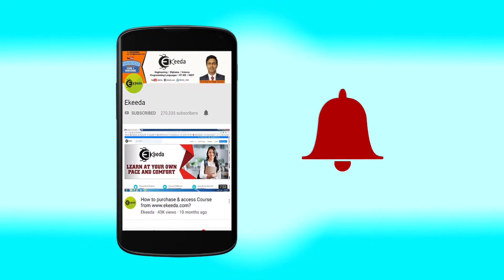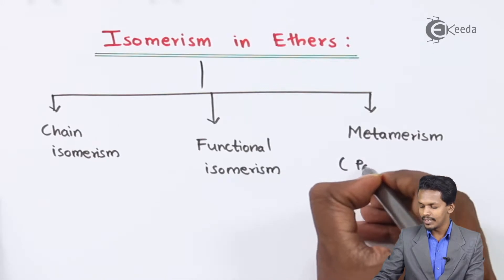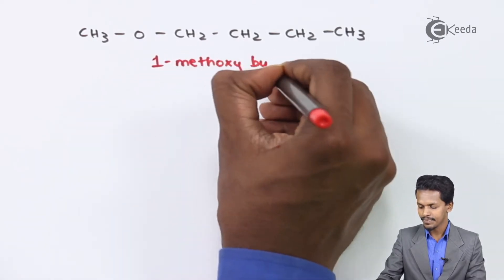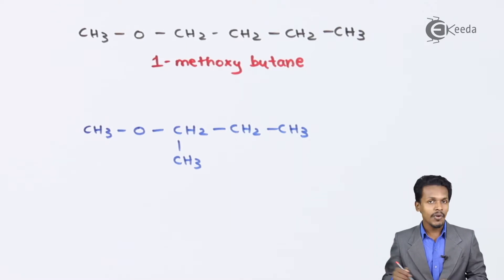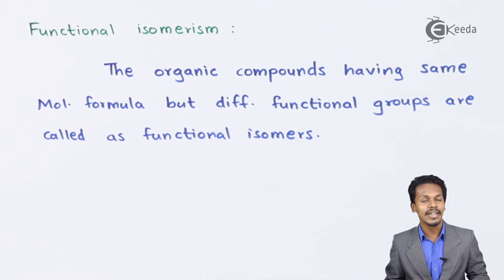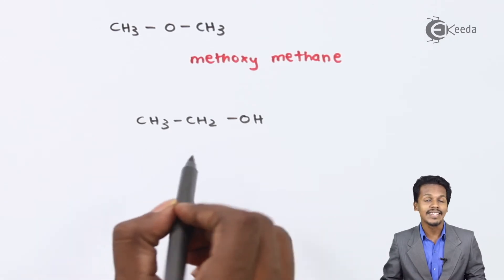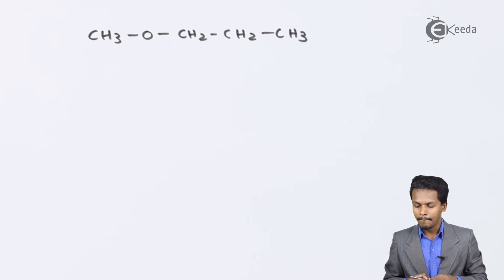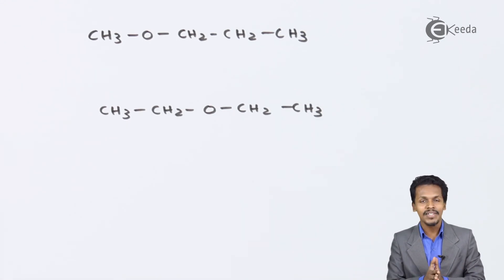Isomerism in Ethers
Isomerism in Ethers Video Lecture from Alcohols, Phenols and Ethers Chapter of Chemistry Class 12 for HSC, IIT JEE, CBSE & NEET.

Happy Learning : )